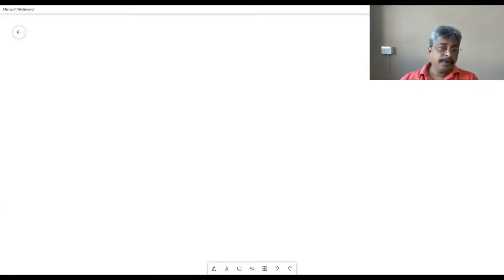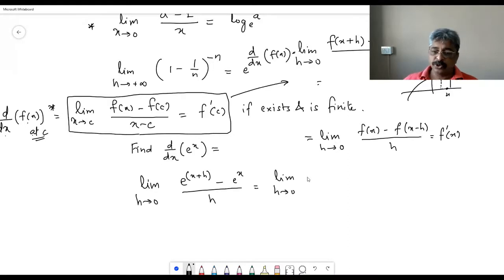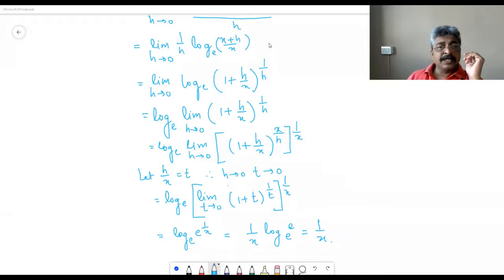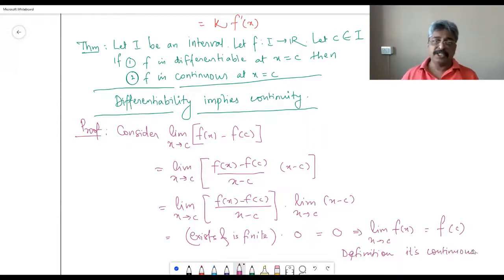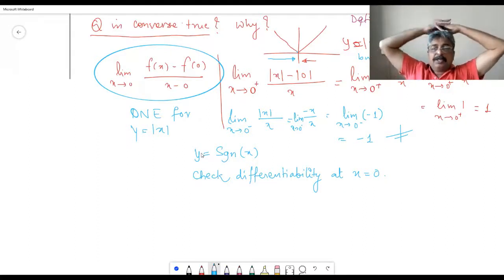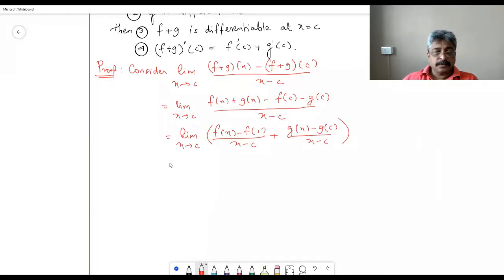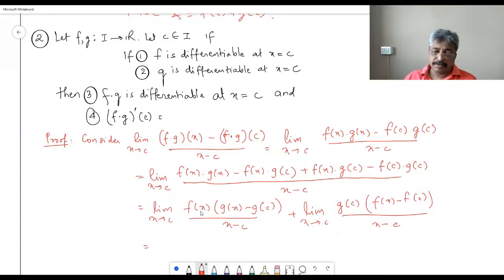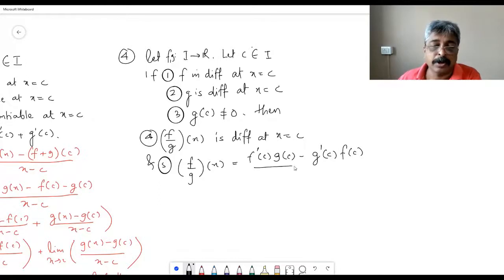Differential Calculus 11